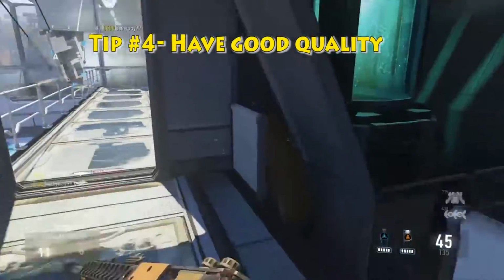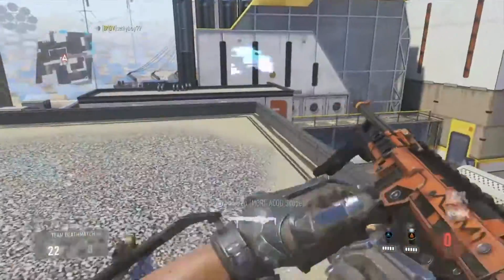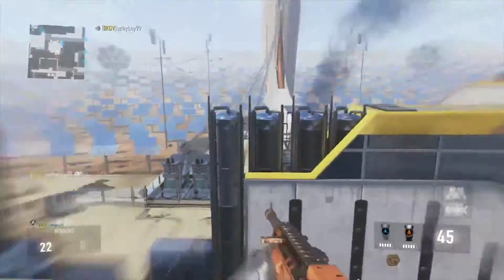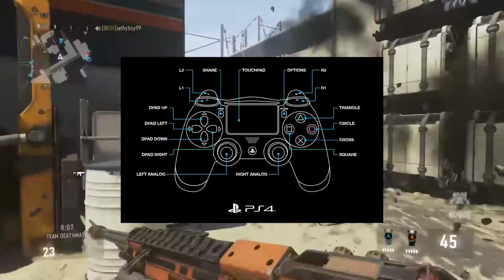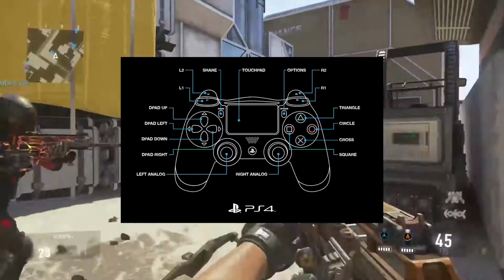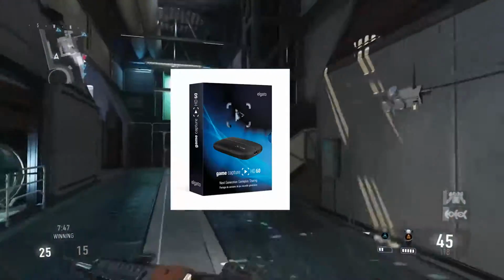5 Ways To Increase Retention - Youtube Tips Thursday #3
Welcome to Youtube Tips Thursday, it's a video series where I share some tips with you guys on how to grow and improve your youtube channel. In this video I am also playing Call of Duty Advanced Warfare while giving some tips.